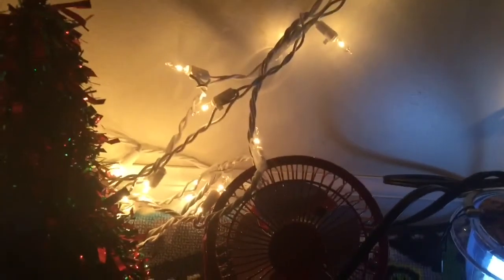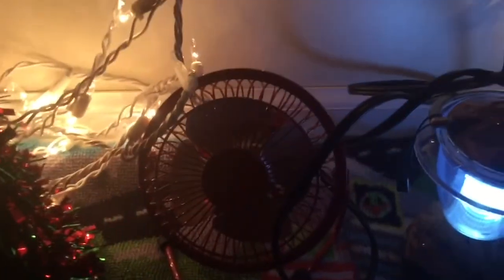BUILDING A FORT UNDERNEATH A TABLE!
In this video I build a fort under a table!

Let me know if you want more of the fort videos!